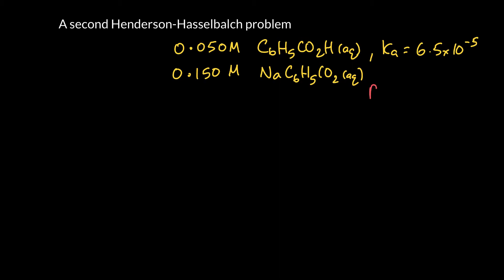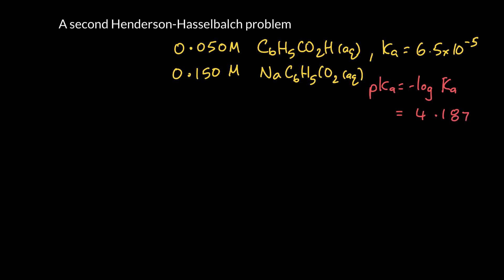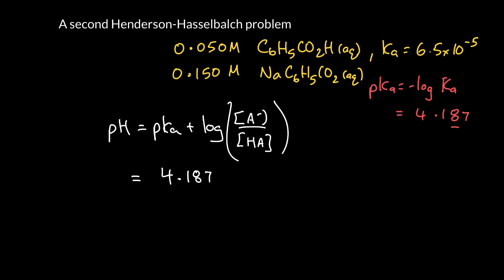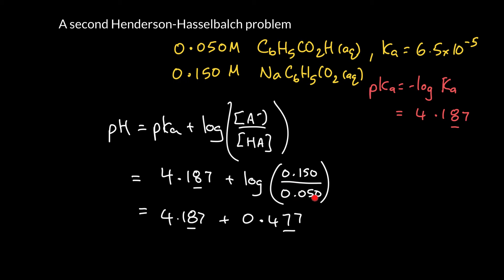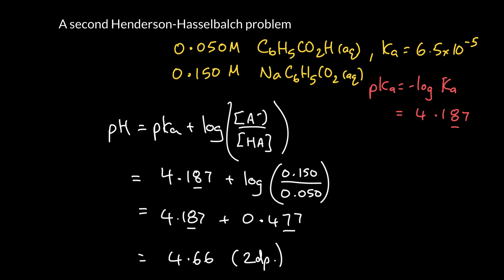Week 9 - 12. A Henderson-Hasselbalch problem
We use the Henderson-Hasselbalch equation to calculate the pH of a buffer made from 0.050 M acetic acid and 0.150 M sodium acetate.